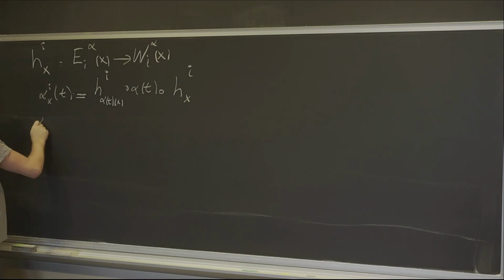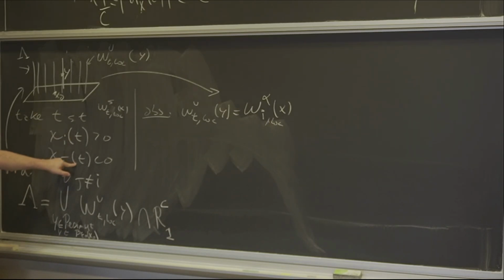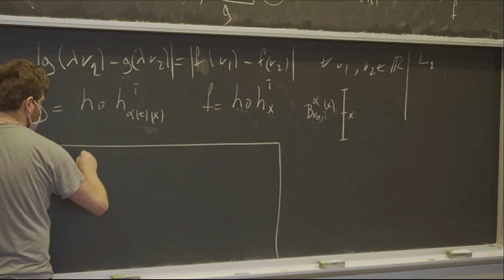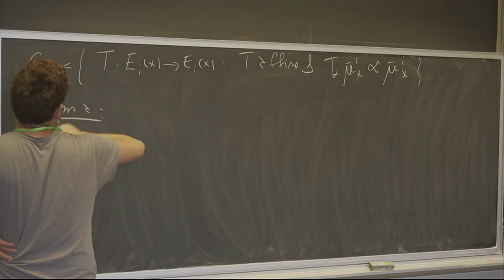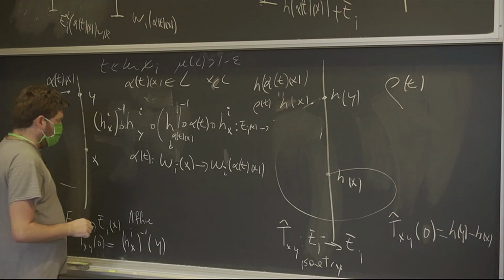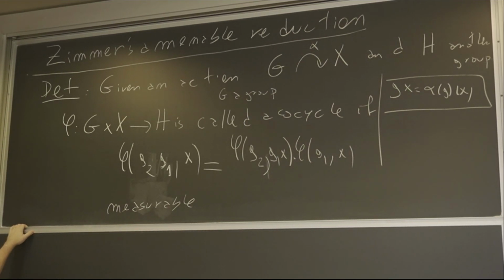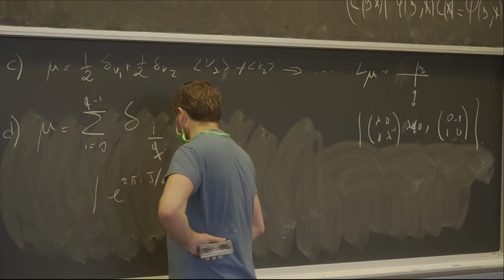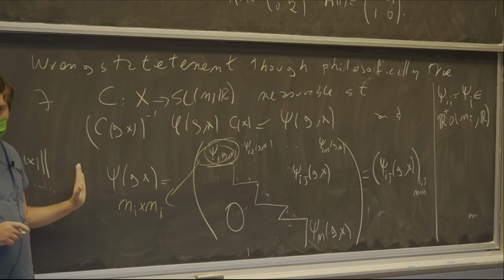Rigidity - Week 13 - Federico Rodriguez Hertz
This is a graduate level topics course in mathematics given by Prof. Federico Rodriguez Hertz in Spring 2021 at Penn State. The focus of the course was rigidity phenomena from the point of view of dynamics.

Table of Contents:

00:00:00 1 of 3
00:00:16 recap: Kalinin-Katok Theorem, proof so far
00:02:35 lemma: dynamics along coarse directions are uniformly bounded in the affine parameters, for the basepoint in an arbitrarily large Lusin set
00:03:46 consequences of the lemma
00:06:58 proof of lemma
00:09:13 lemma 2: for almost any point x in the suspension manifold of alpha, the semiconjugacy h to the suspension manifold of the algebraic model takes balls along a coarse of positive radius to some set of positive length
00:12:34 proof of lemma 2
00:30:54 lemma 3: for almost any point x in the suspension manifold of alpha, the semiconjugacy h to the suspension manifold of the algebraic model takes balls along a coarse of positive radius to some set of bounded length
00:33:05 proof of lemma 3
00:34:34 proof of lemma continued
00:54:45 2 of 3
00:55:12 recap: Kalinin-Katok Theorem, proof so far
01:07:18 an alternative argument that does not work
01:09:17 lemma: for x in a full measure set, the group of affine transformations of the coarse manifold at x that preserve the conditional proportionally has full measure orbits
01:11:10 proof of lemma
01:16:40 proof of Katok-Kalinin theorem continued
01:18:15 lemma: Let G be a group of affine transformations of R, mu_0 a locally finite, nonatomic measure on R. If any transformation in G preserves mu_0 proportionally and the orbit of 0 has full measure, then mu_0 is absolutely continuous with respect to lebesgue
01:20:10 proof of Katok-Kalinin theorem continued; smoothness of semiconjugacy along coarses
01:22:00 more on lemma
01:26:41 proof of Katok-Kalinin theorem continued
01:34:03 lemma: for mu almost every x and almost every y in the coarse manifold through x, there is an affine transformation T_{xy} that is semiconjugated to an isometry
01:38:54 corollary: The semiconjugacy restricted to a coarse manifold is affine in affine coordinates
01:40:45 corollary: The semiconjugacy restricted to a coarse manifold is a diffeomorphism
01:43:11 theorem: for mu almost every x, the semiconjugacy to the algebraic model restricted to the unstable manifold at x is a diffeomorphism. Moreover the semiconjugacy is smooth in the sense of Whitney
01:45:52 discussion of theorem
01:47:45 preview
01:48:48 3 of 3
01:49:32 Zimmer's amenable reduction versus Oseledets theorem
01:51:33 cocycle
01:56:23 cohomology
01:58:14 theorem (Zimmer amenable reduction): Let G be an amenable group acting on X measurably, mu be an invariant ergodic probability measure, phi be a SL(n,R) valued cocycle. Then there is a closed amenable subgroup L of SL(n,R) and an L valued cocycle psi such that psi is cohomologous to psi
02:02:55 examples: amenable subgroups of SL(n,R) and stabilizers of measures on projective spaces
02:13:18 lemma: if mu is a measure on projective space RP^1 and there is one non-identity matrix preserving mu, then either mu is lebesgue, or delta, or the average of deltas at rational angles
02:21:07 discussion of lemma
02:24:02 heuristics for Zimmer amenable reduction: Let G be an amenable group acting on X measurably, mu be an invariant ergodic probability measure, phi be a SL(n,R) valued cocycle. Phi is cohomologous to a cocycle taking values in block upper triangular matrices whose diagonal blocks are conformal (aka scalar multiple of orthogonal).
02:30:08 bad example: G = Z acting on shift space with two symbols, mu uniform Bernoulli, phi the cocycle generated by diagonal and 90 degrees rotation
02:32:19 heuristics continued, comparison with Oseledets